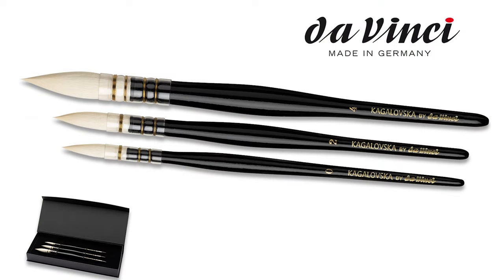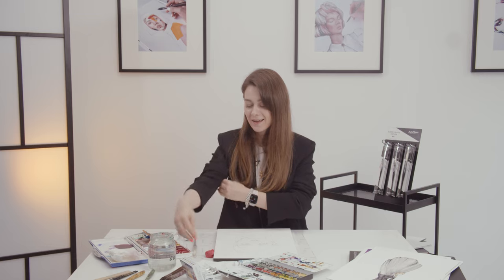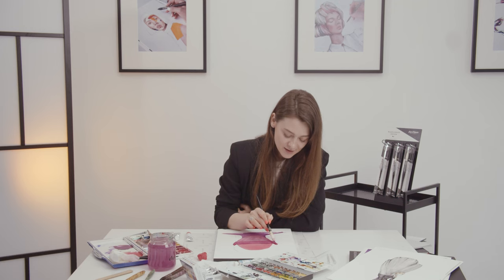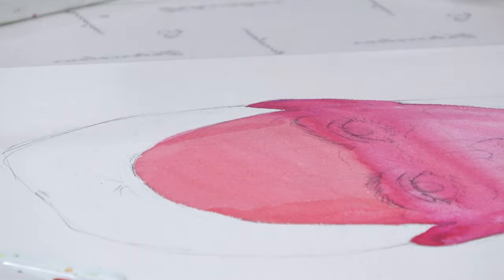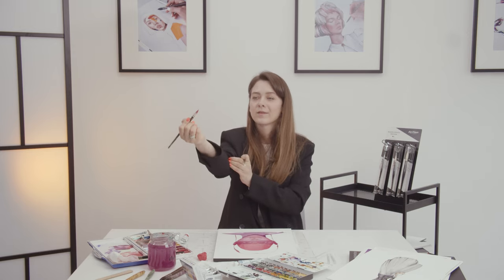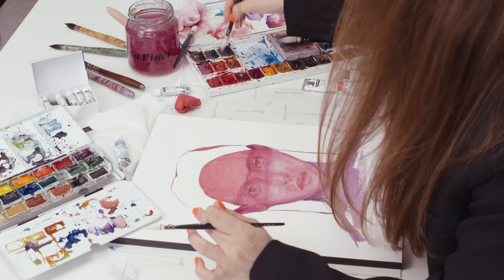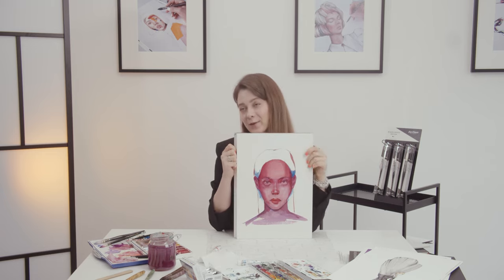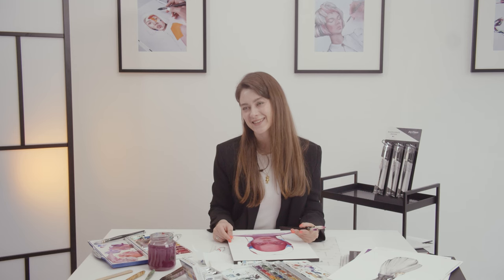da Vinci Live with artist Victoria Kagalovska and BLACK & WHITE SIGNATURE EDITION Series 11492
da Vinci CEO Hermann Meyer talks with artist Victoria Kagalovska about the KAGALOVSKA BY DA VINCI BLACK & WHITE SIGNATURE EDITION Series 11492. With live painting, brush strokes and tips and tricks.